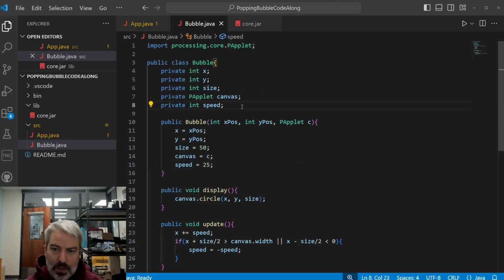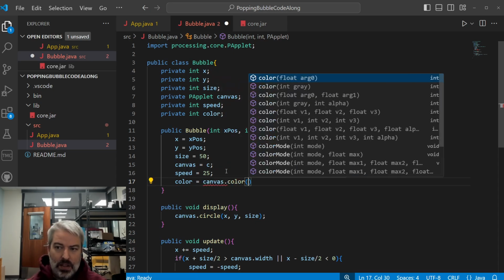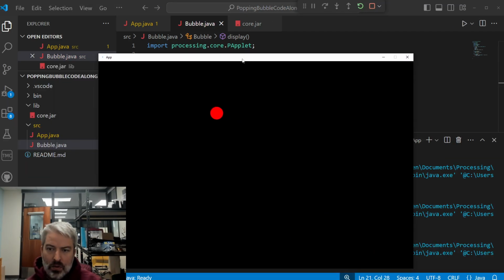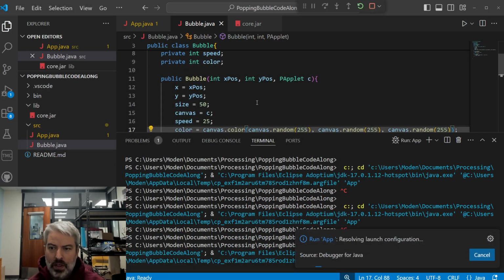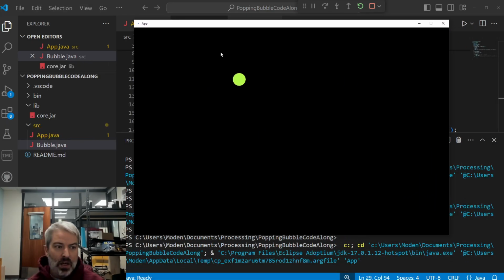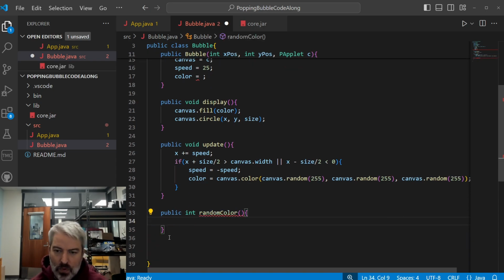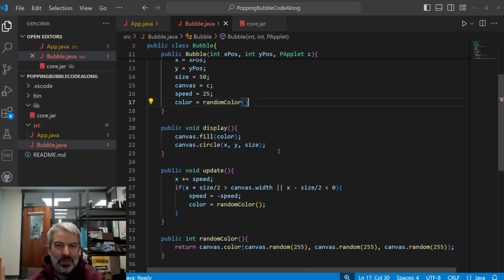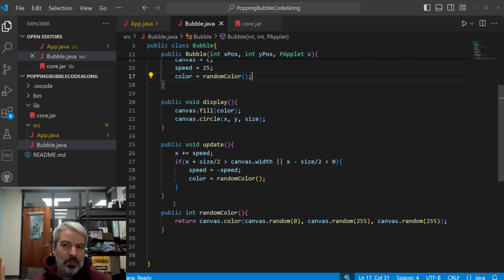3 - Bubble random colors